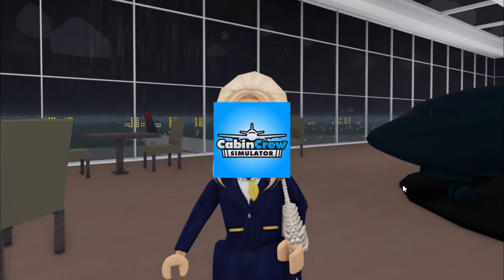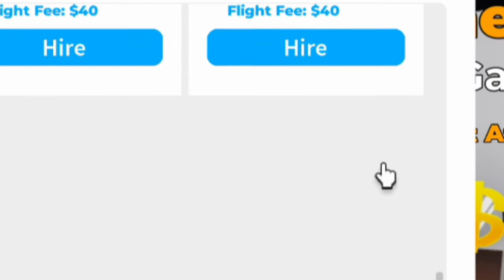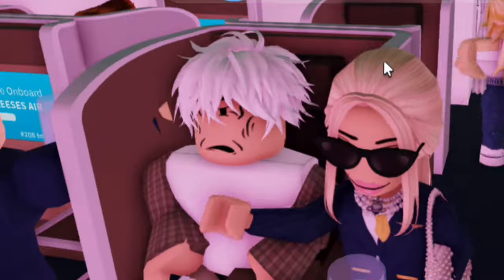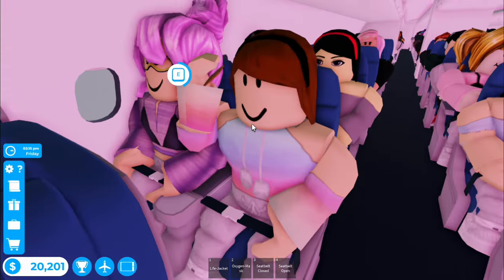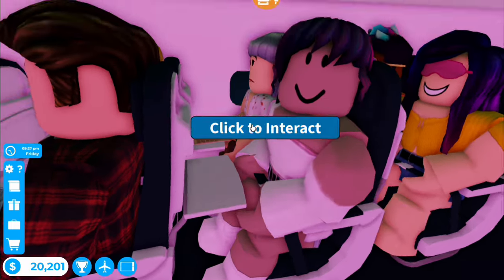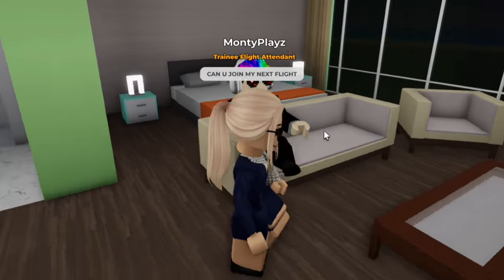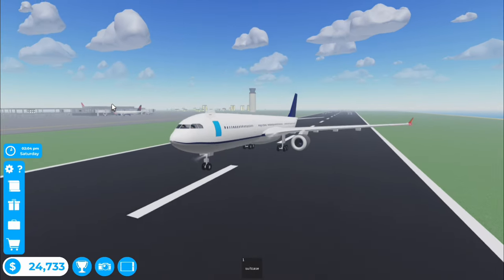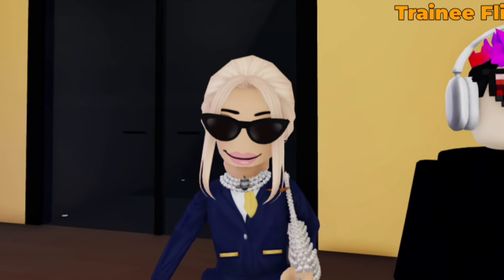I HAD TO CRASH LAND THE PLANE *Cabin Crew Simulator Ep10* | roblox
We made a lot of progress today...and then I had too crash land the plane ...